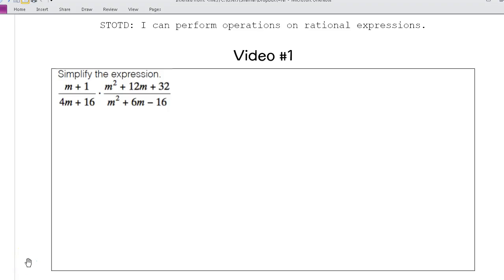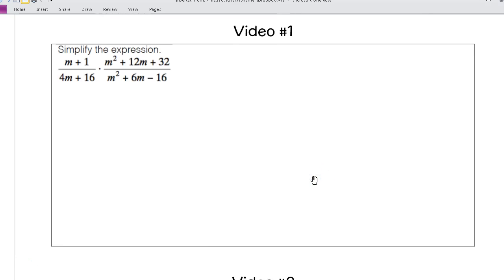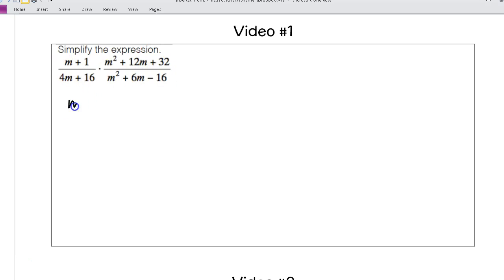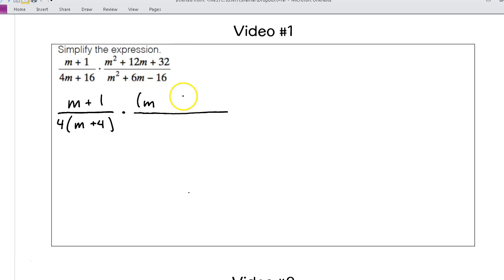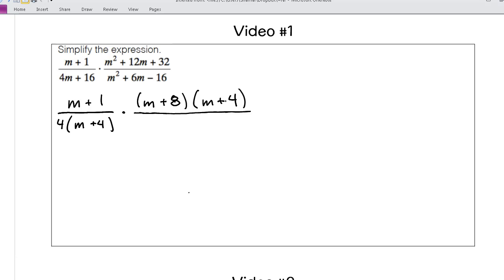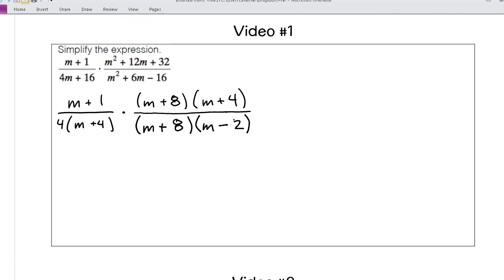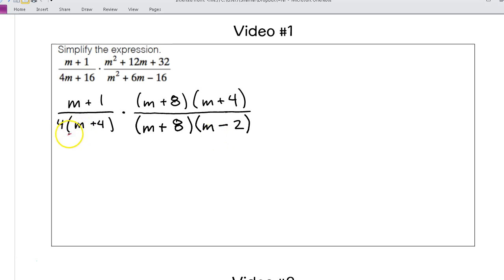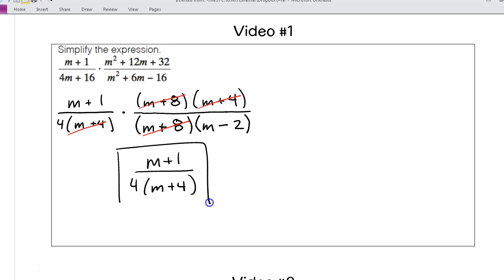Multiplying Rational Expressions Example - Video #1